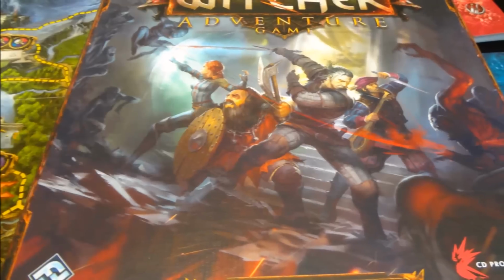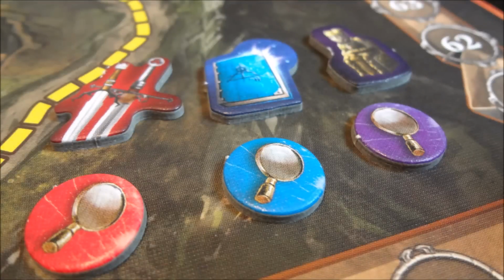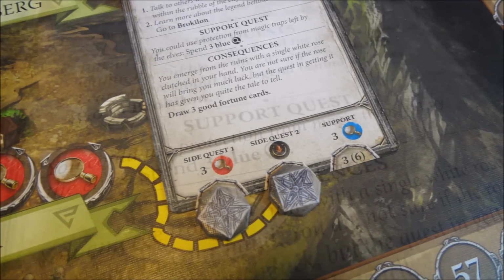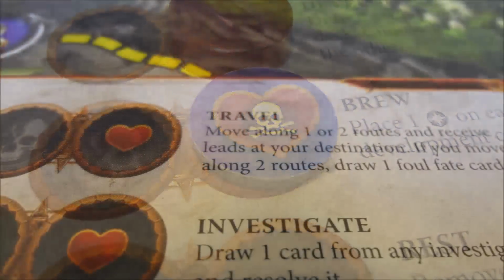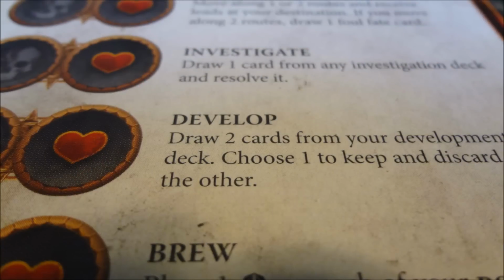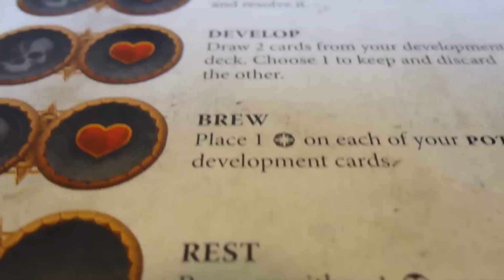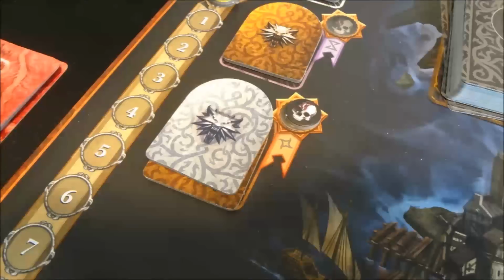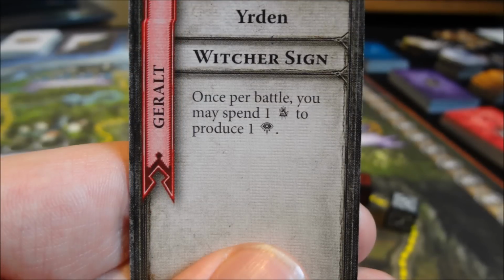The Witcher Adventure Game Review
Intro (00:00); game overview (01:44); final thoughts and review (16:10);